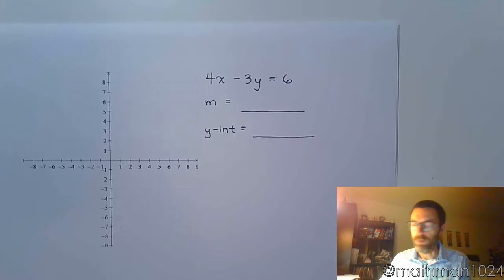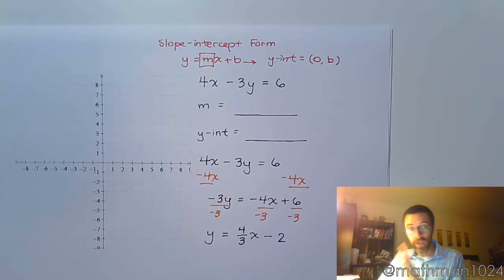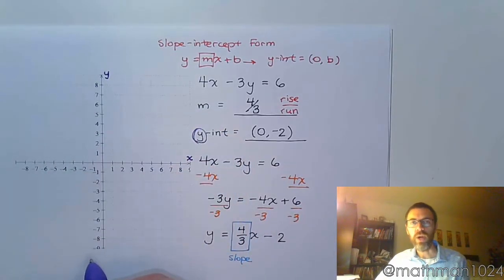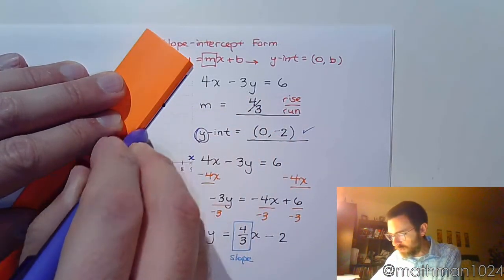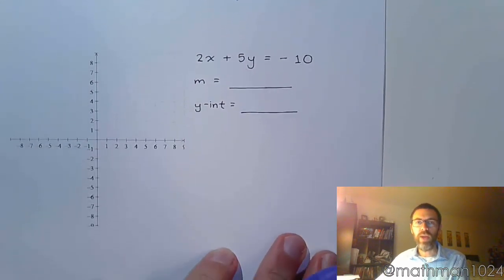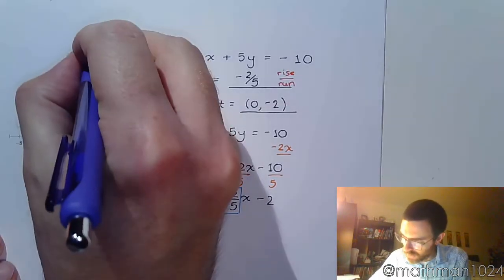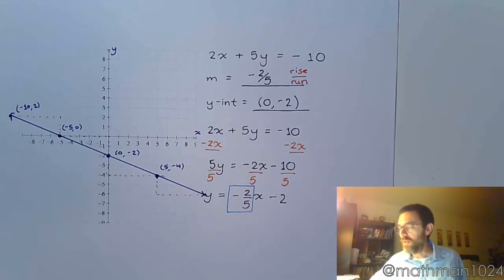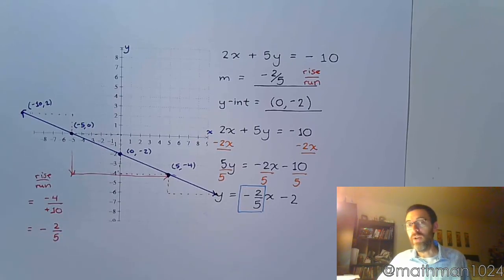Graphing Lines Using Slope and Y-Intercept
In this video I discuss how to graph linear equations by using the slope and y-intercept.